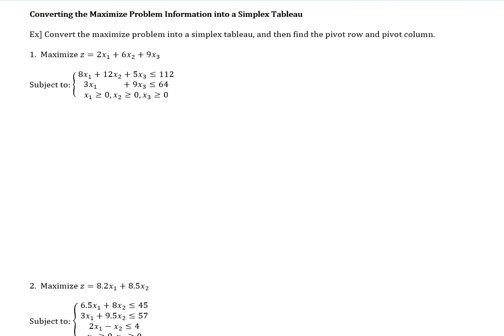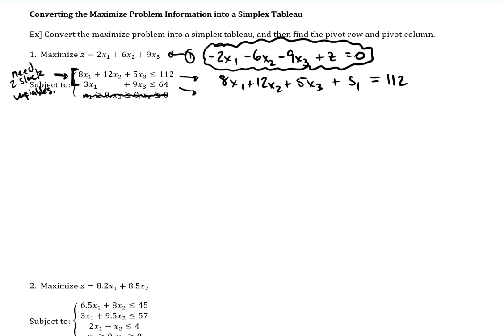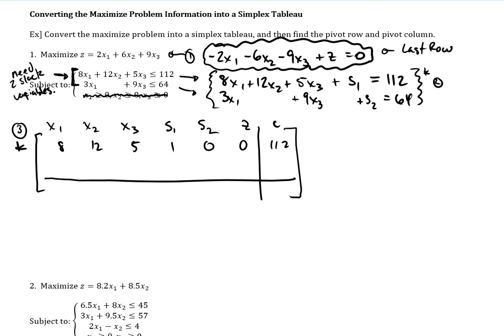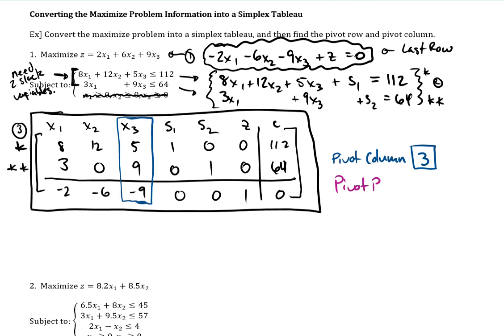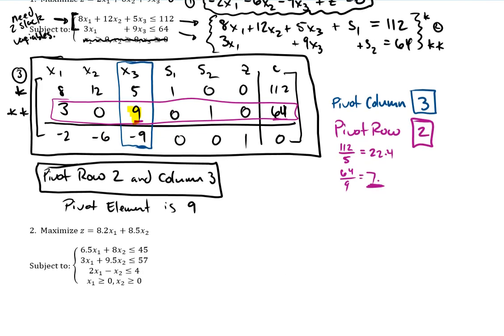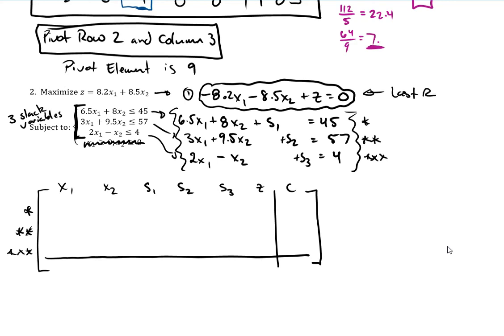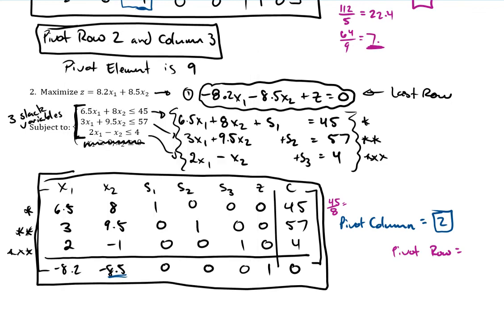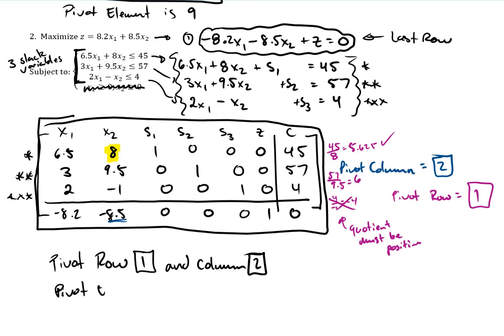Linear Programming and The Simplex Method Converting a Max Problem into a Simplex Tableau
We convert initial set ups into simplex tableaus.